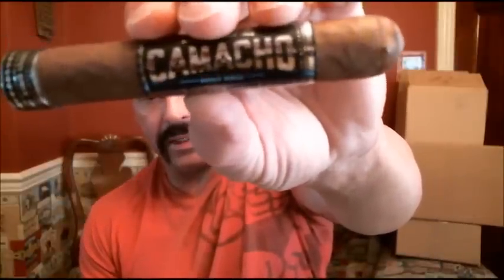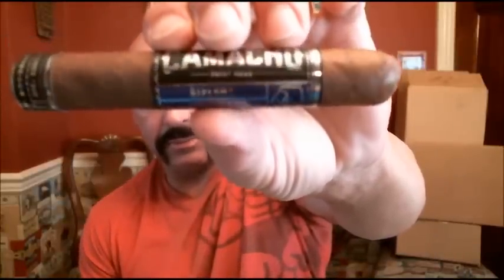Camacho Diploma Robusto